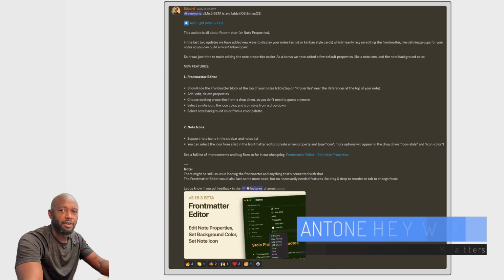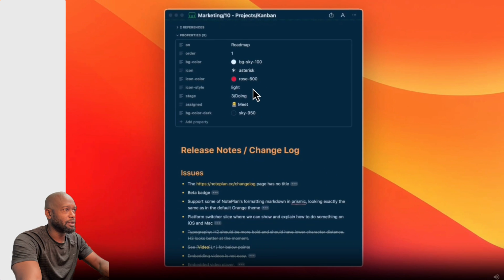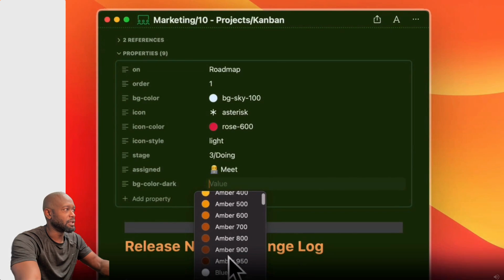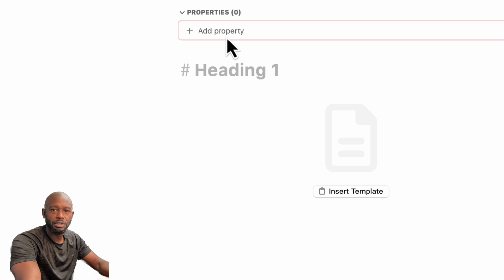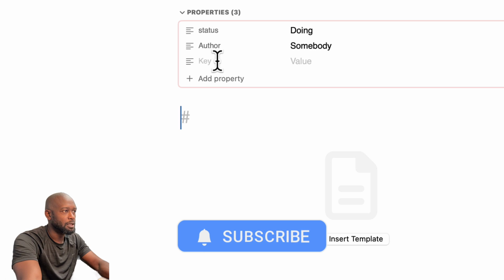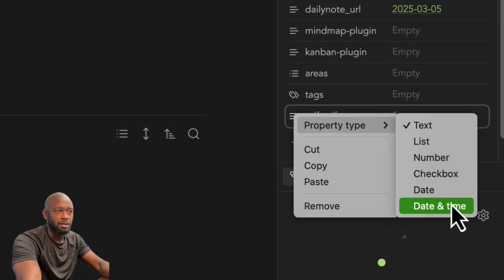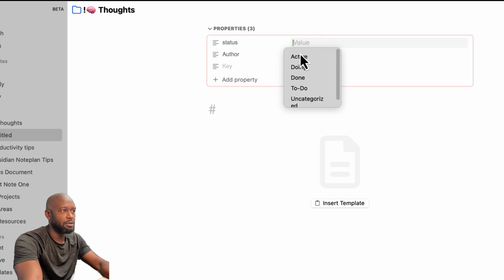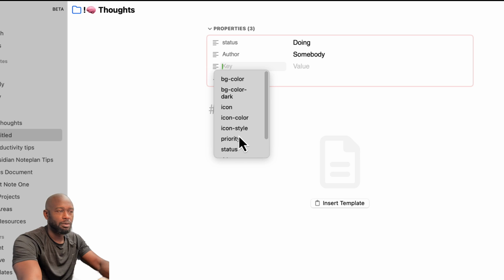Cool New Property Features - NotePlan v3.16.3 BETA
In this video, I shows the new properties features in the latest beta.